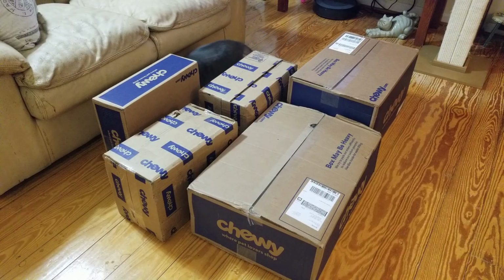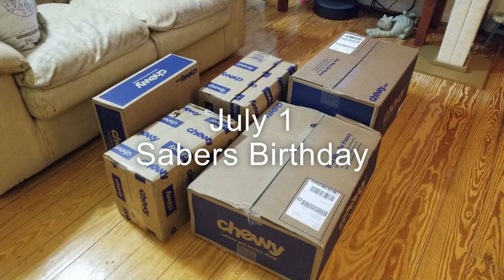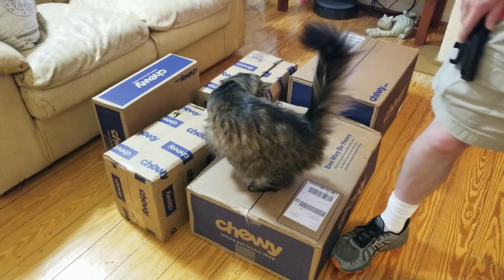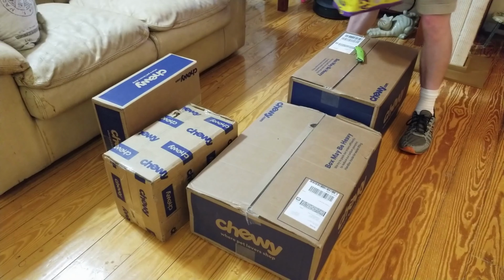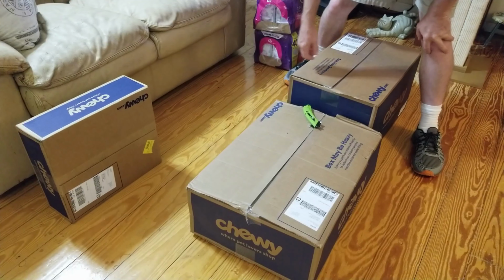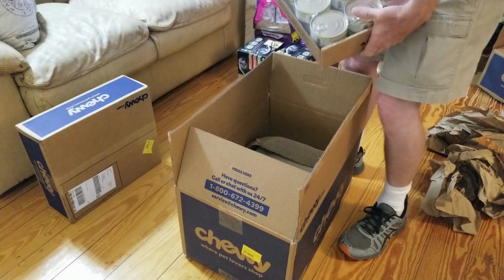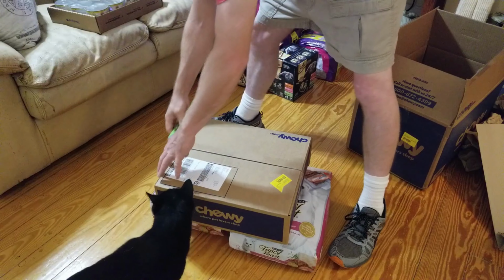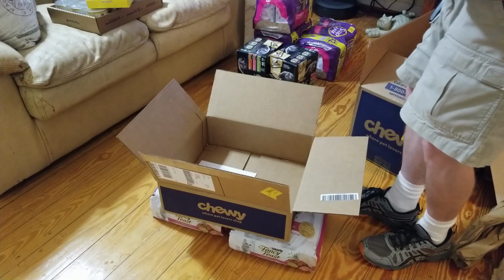July Supply Drop and Sabers Birthday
ANGRY ORANGE Pet Odor Eliminator
You can support Booger Roux in several ways.
PayPal, Our Amazon list (ship to Booger Roux), and Give Send Go.